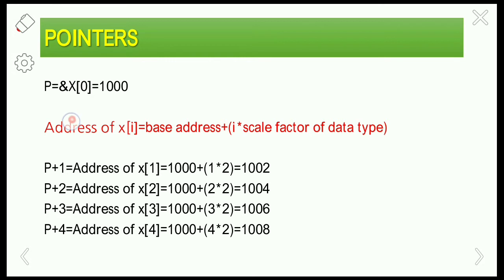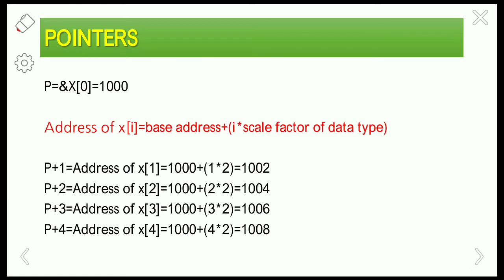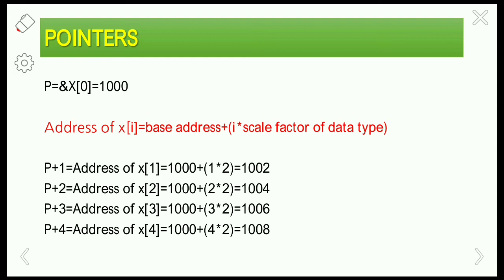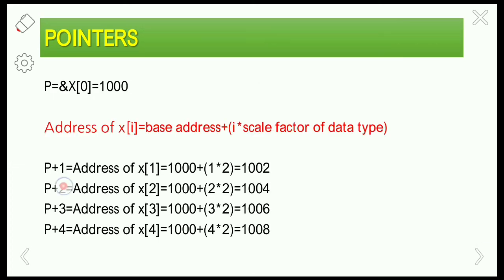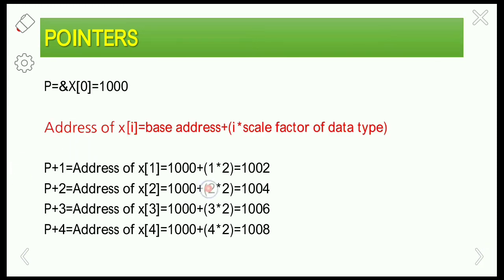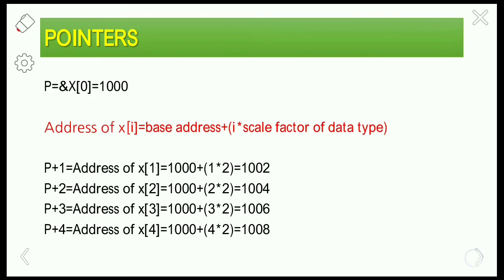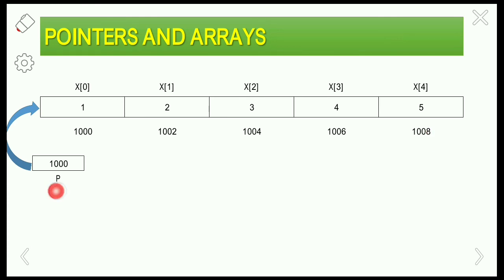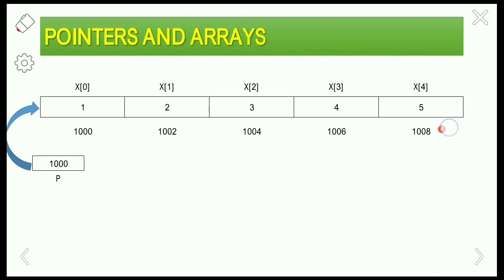Pointers and Arrays in c